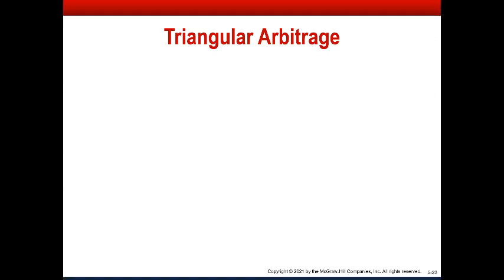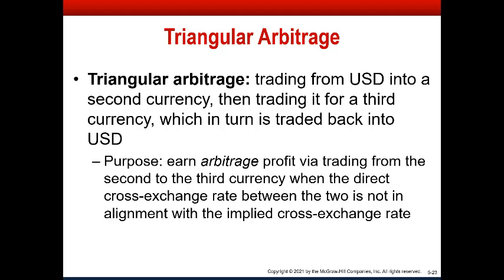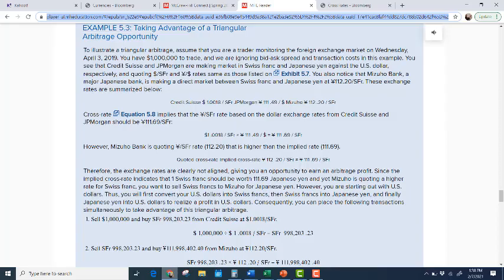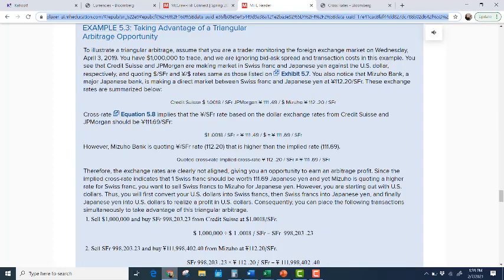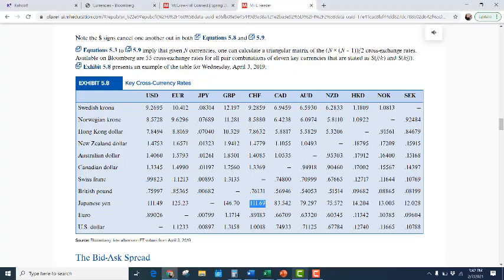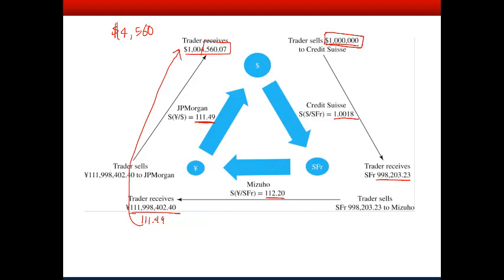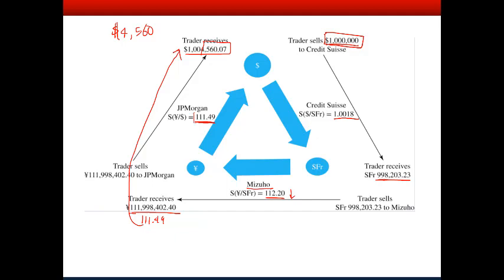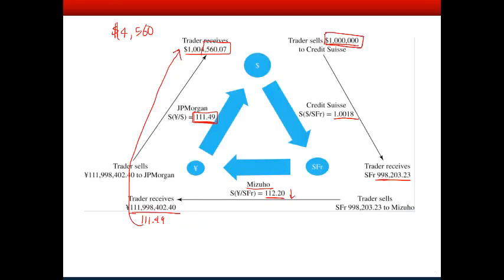FOREX arbitrage (Ch. 5)